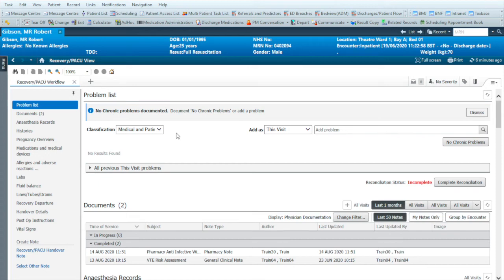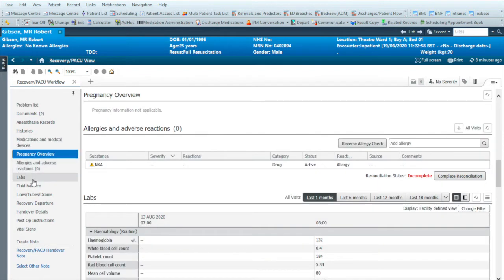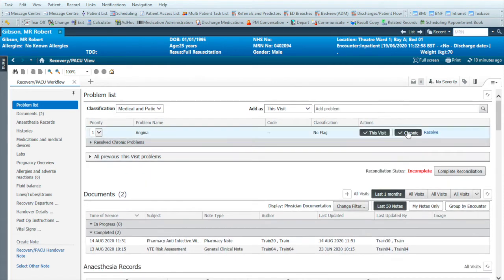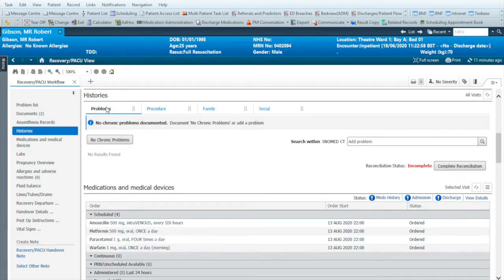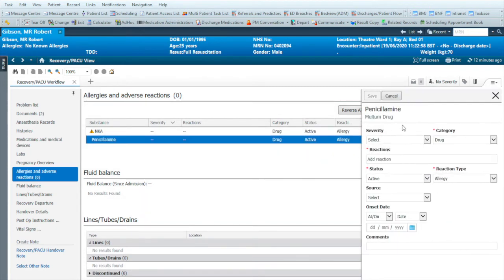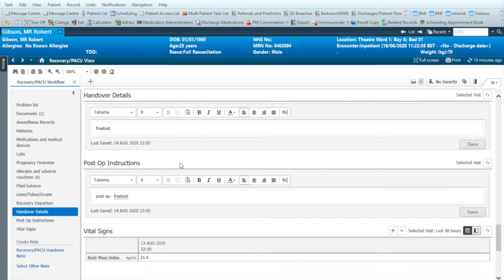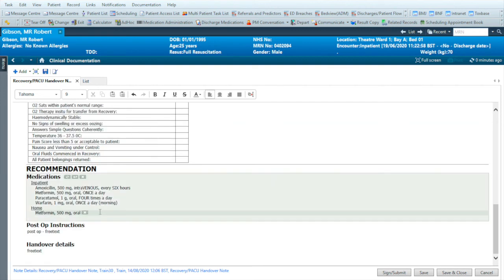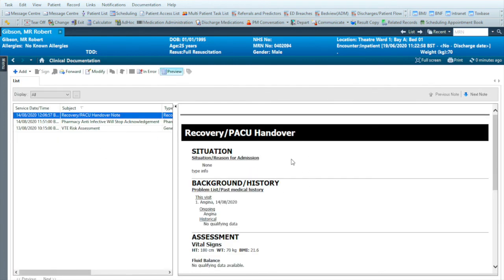Recovery : PACU View